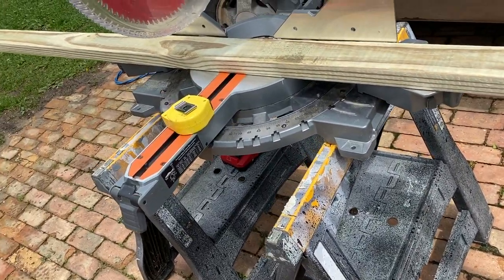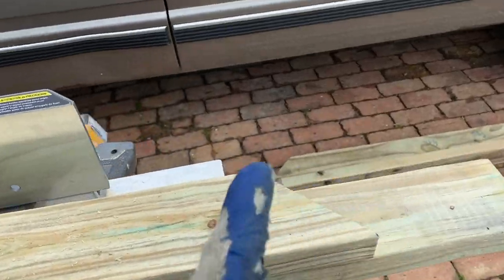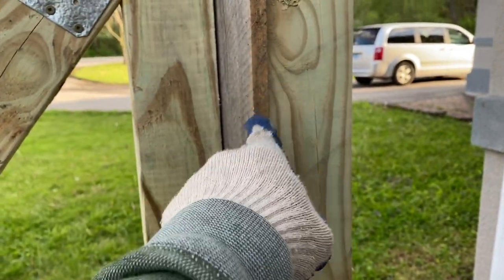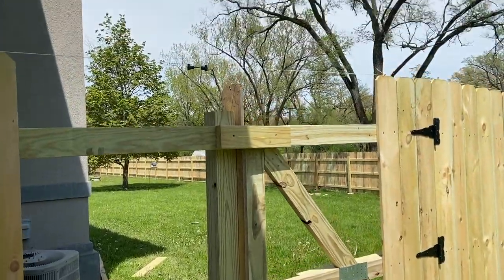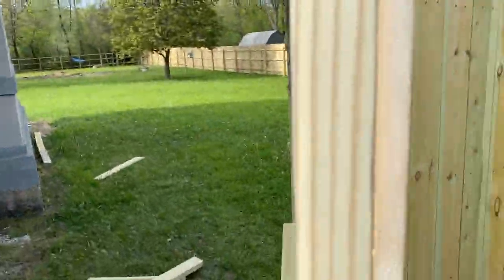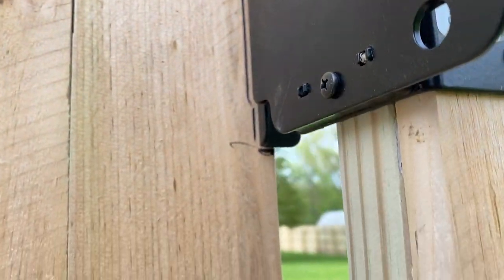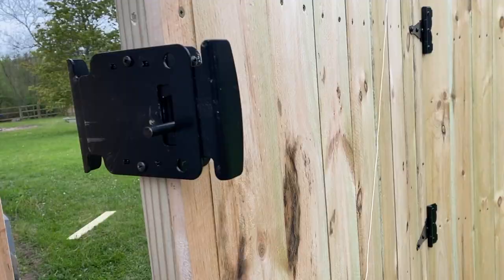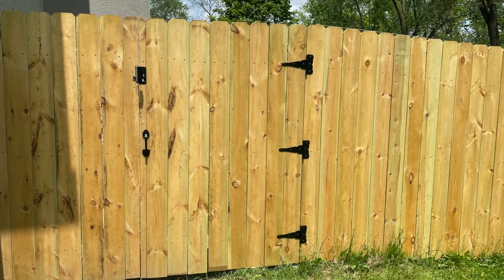Privacy fence gate /door construction, installation & Hardware installation too!!! Simple and easy!!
In this video, I show in detail how to construct a wood fence gate door/privacy fence gate. If you would like to see the entire construction of the privacy fence, please click on my channel.

$wisenooty